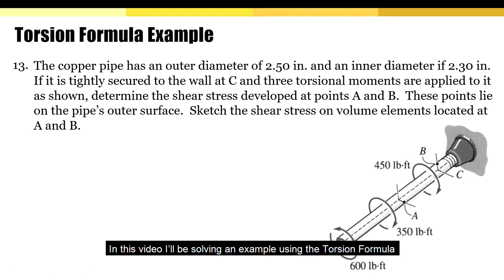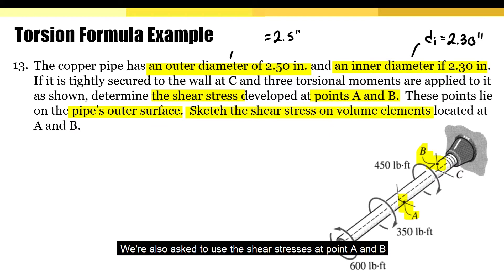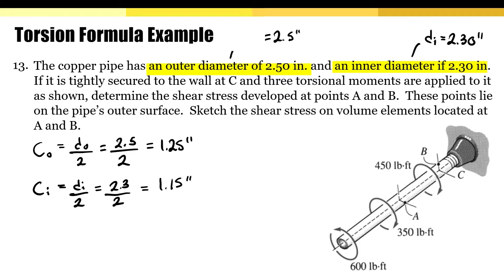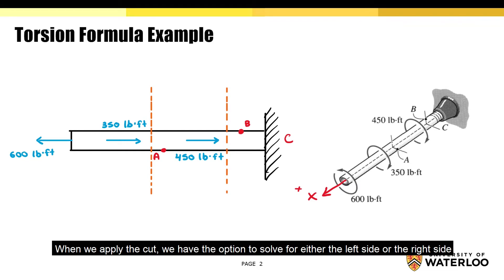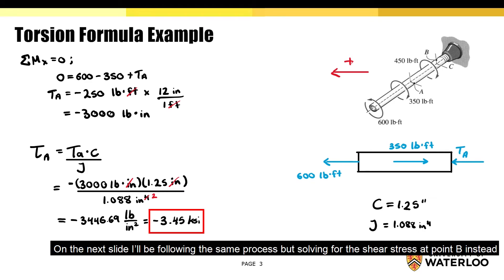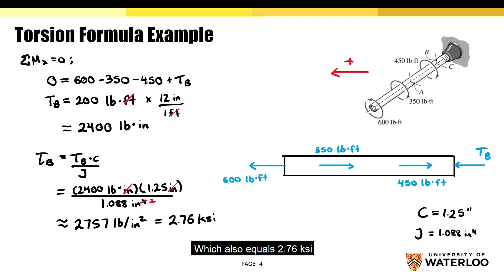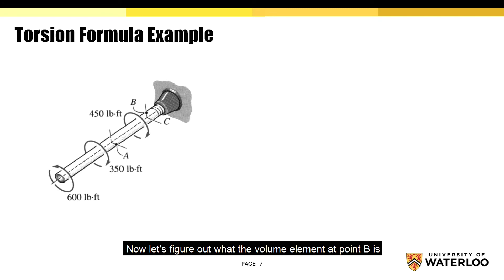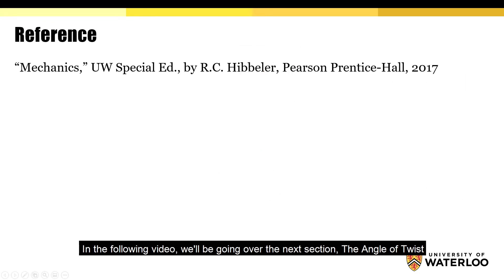AE 204 Torsion Formula Example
This video explains the torsion formula using a solved example.